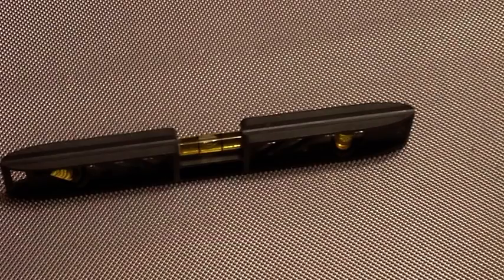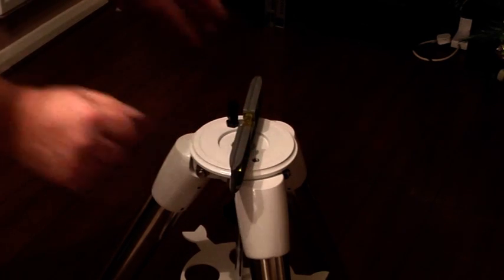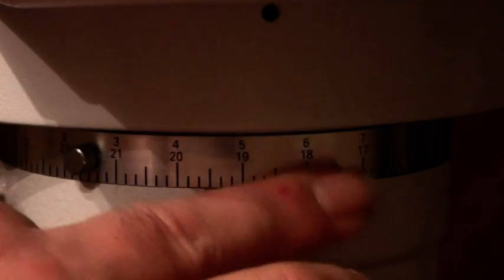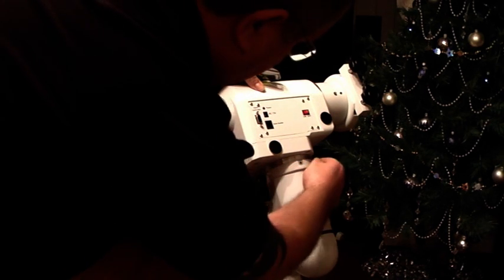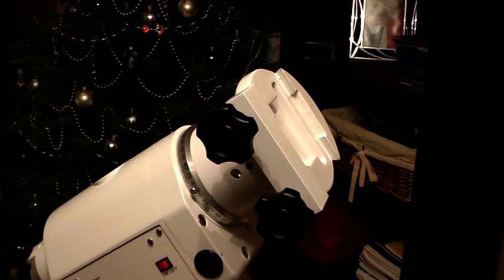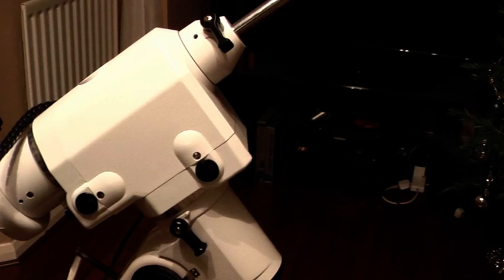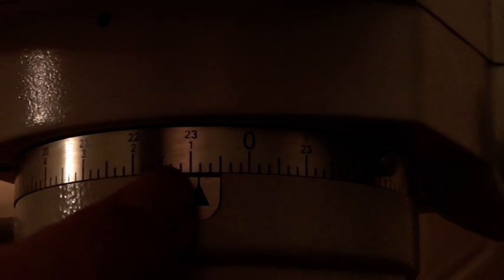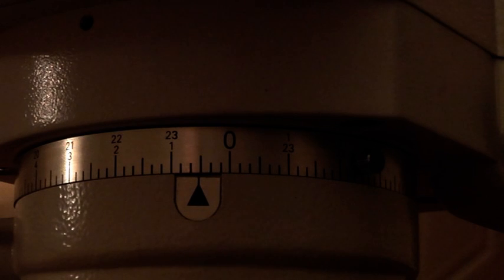Mount Alignment, Polar Scopes & More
How to level & align a mount and a clever way to set up your polar scope reticule for alignment. Please bear in mind that these videos are incorporated into threads on my site, so as such, it may appear that parts are missing, they are in fact accompanied sometimes by text and diagrams within their subsequent threads.